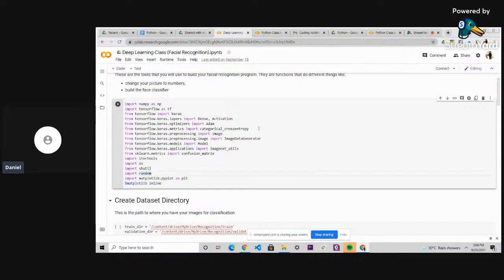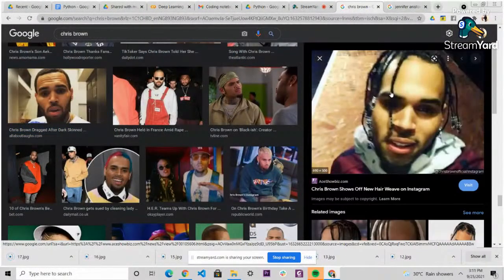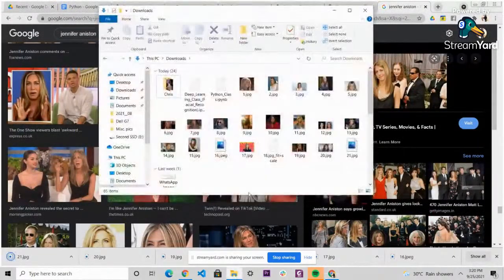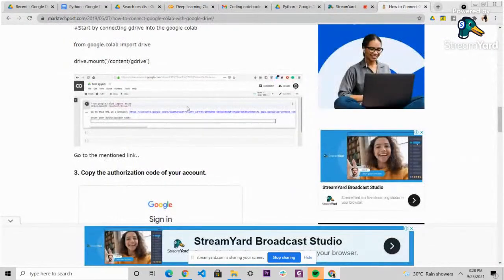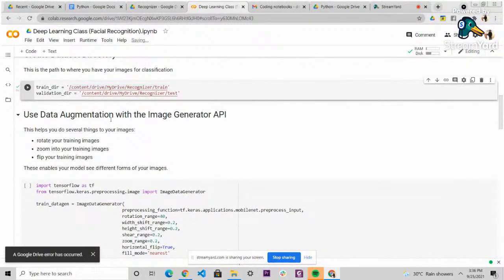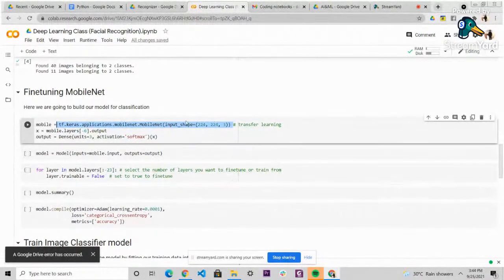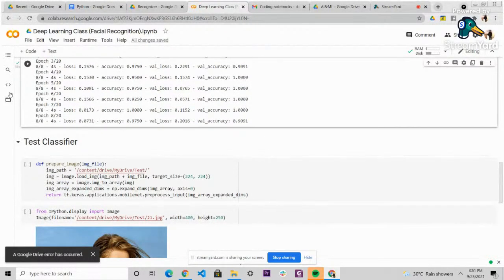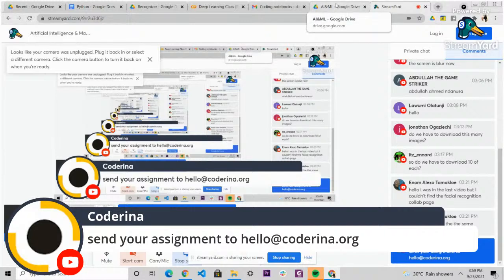Artificial Intelligence & Machine Learning